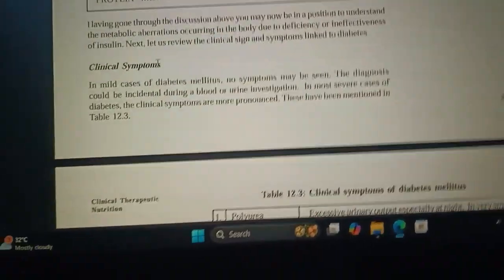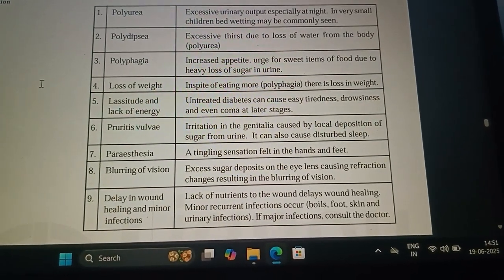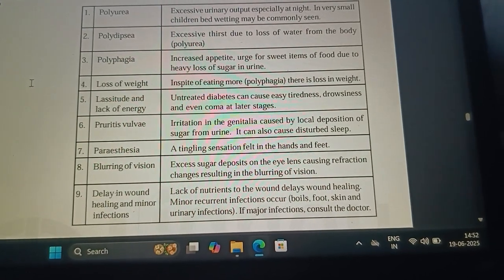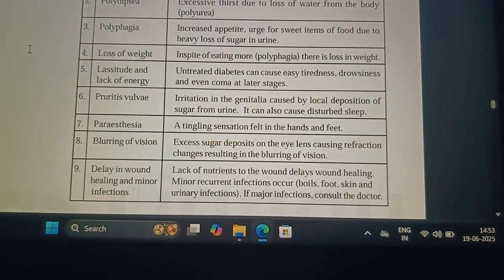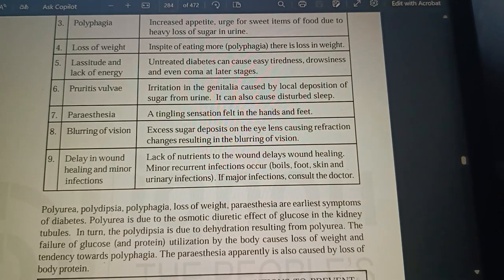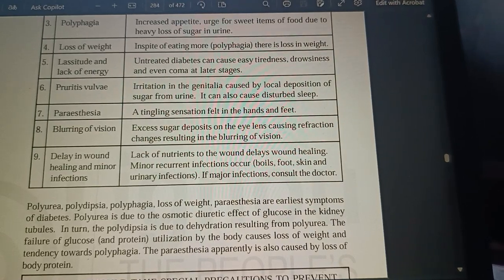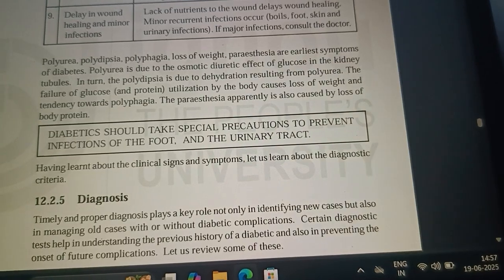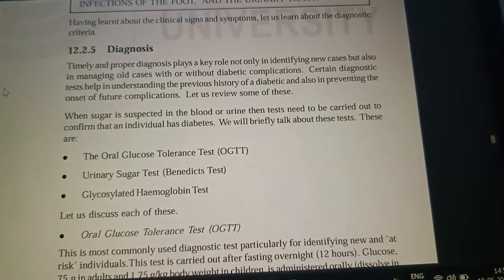symptoms of#diabetes 2